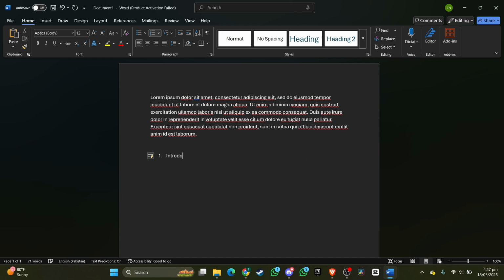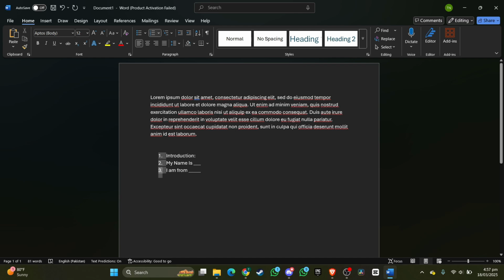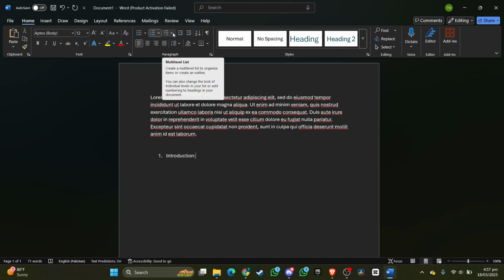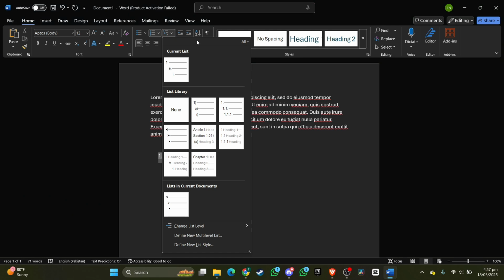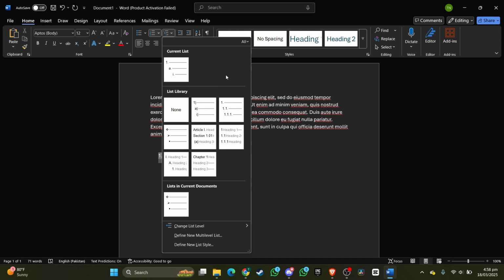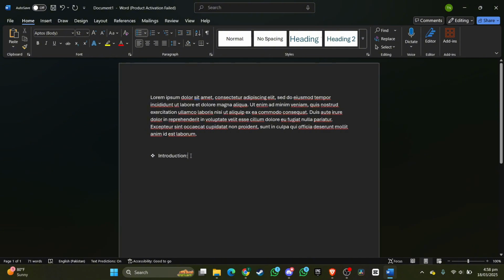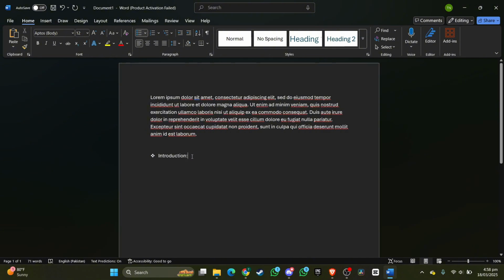How To Create Sub-Bullet Points In Word (Full Guide) 2025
Are you struggling with bullet points in MS Word? How To Create Sub Bullet Points In Word (Full Guide) 2025 will show you the easiest way to structure your lists professionally! In this step-by-step tutorial, I’ll guide you through creating and formatting sub-bullet points in Word like a pro.

00:00 Intro
0:05 How To Create Sub Bullet Points In Word
1:40 Outro